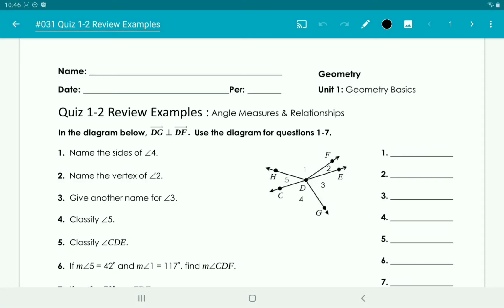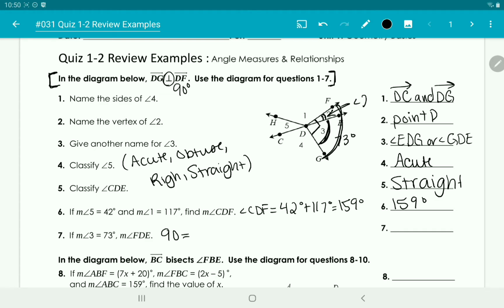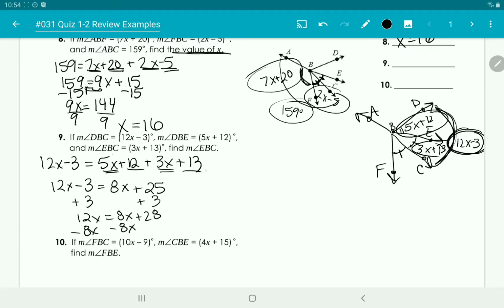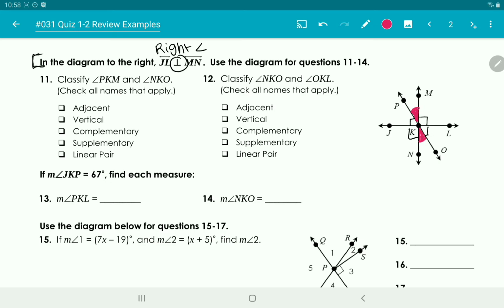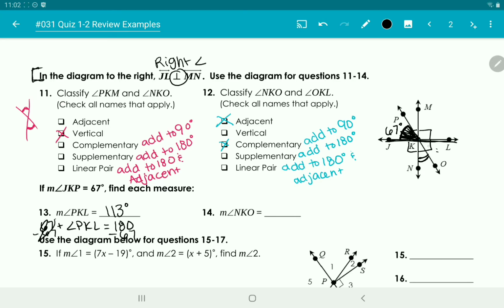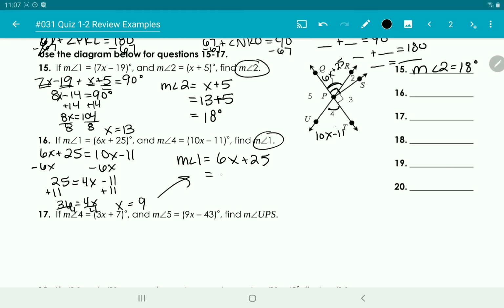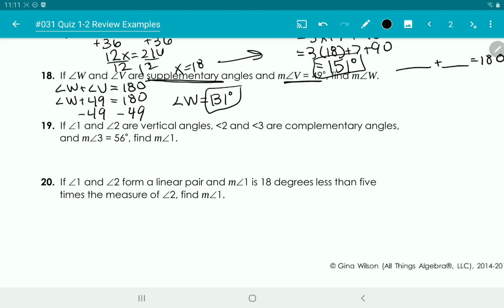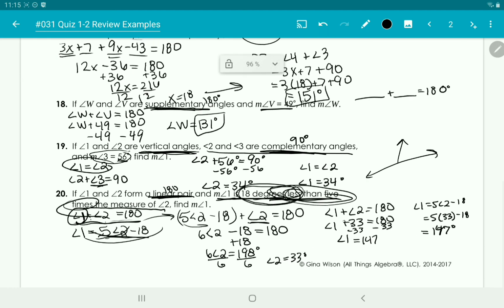Geometry #031 Quiz 1-2 Review Problems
Let me know if you have any questions and make sure to upload your work on Google Classroom!